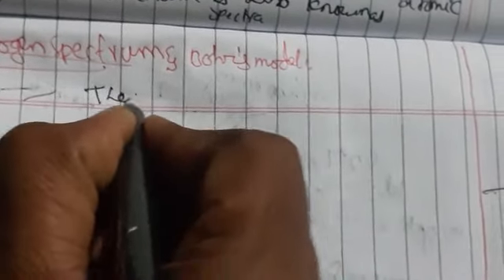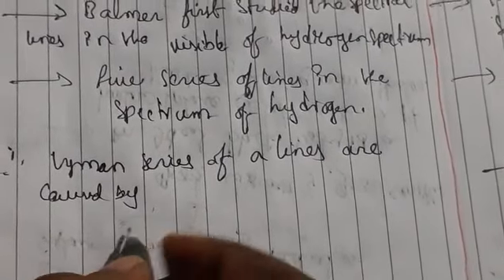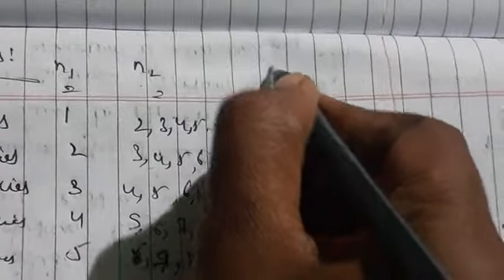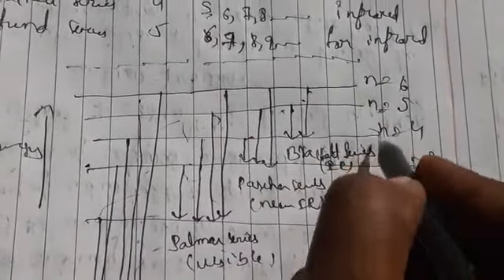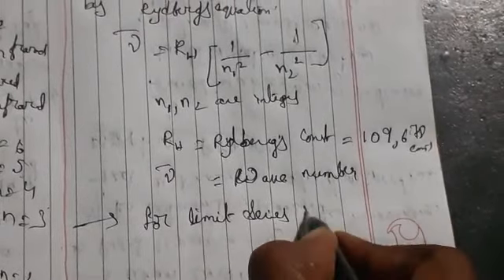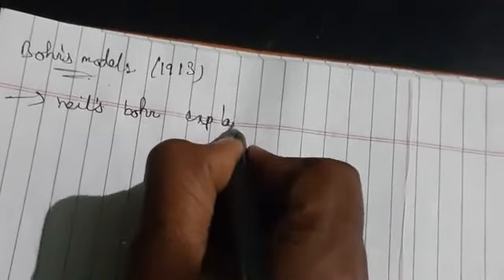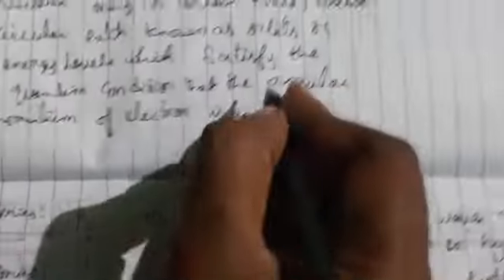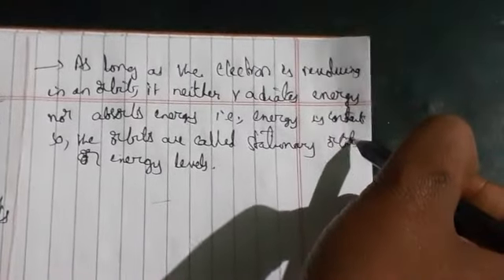Atomic structure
Hydrogen spectra and bohrs model